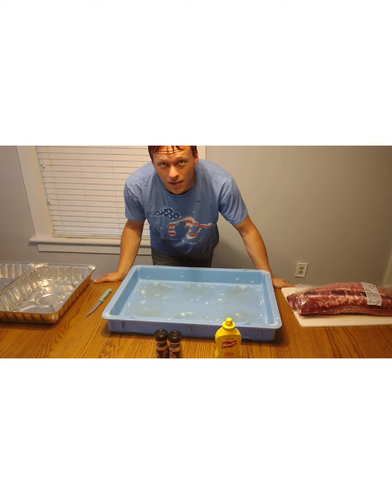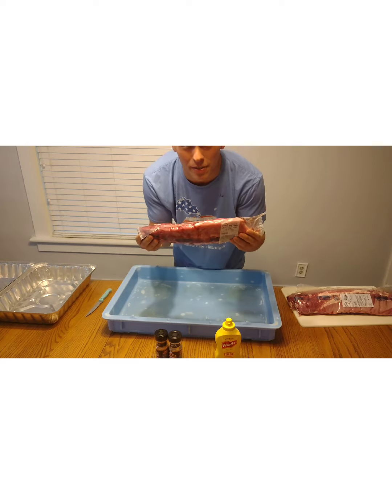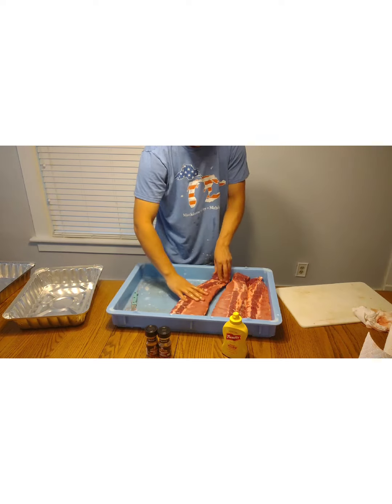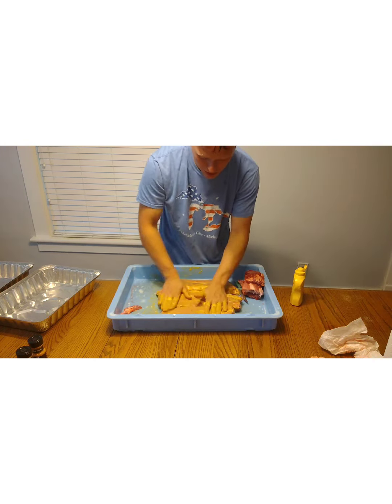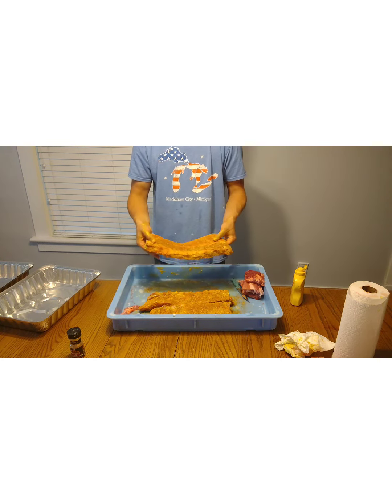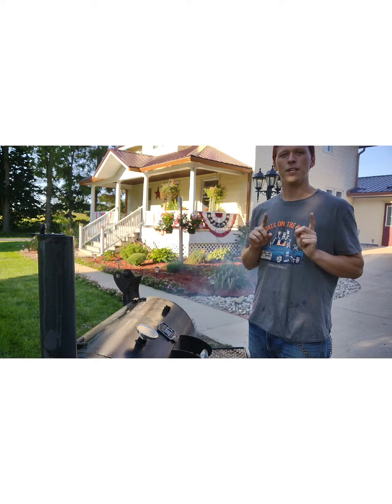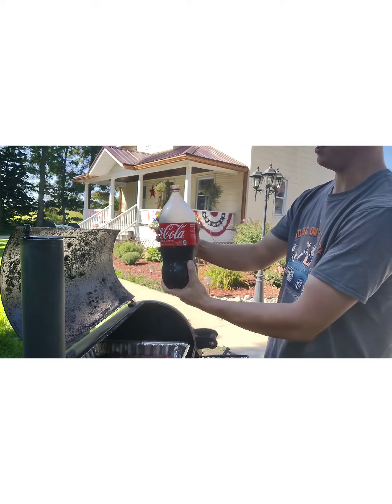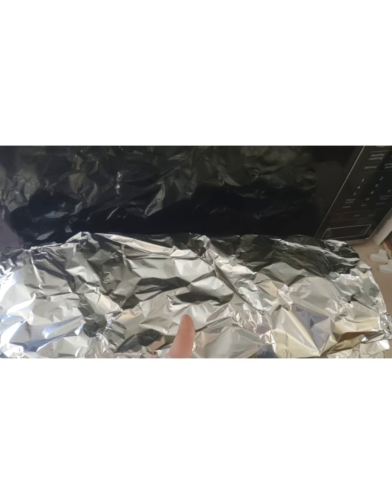my first time making a video on ribs